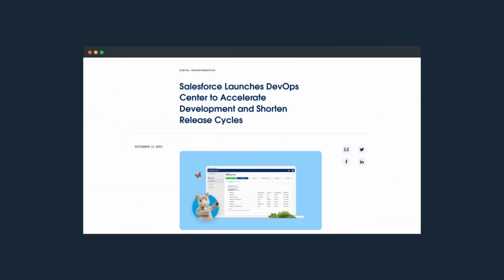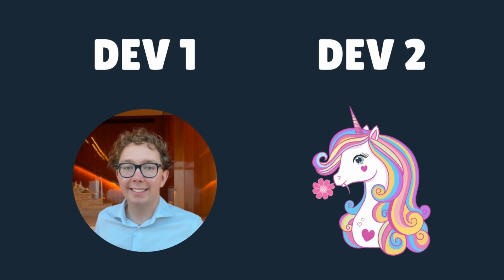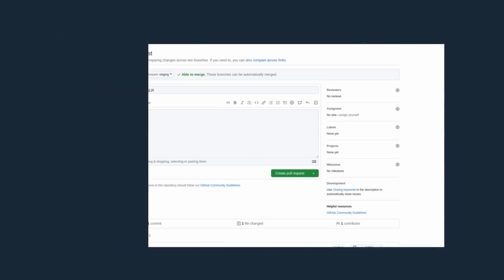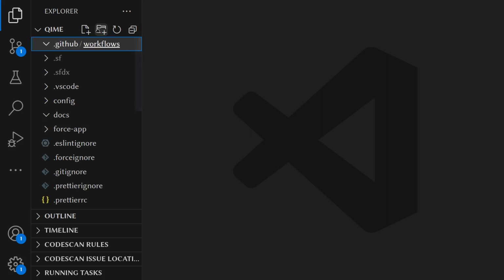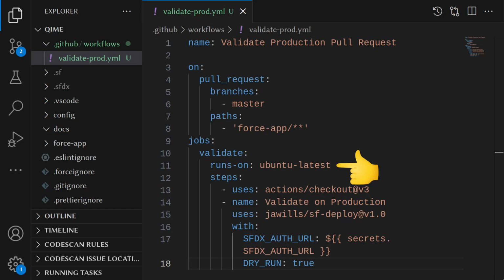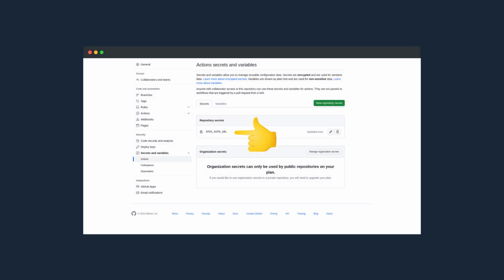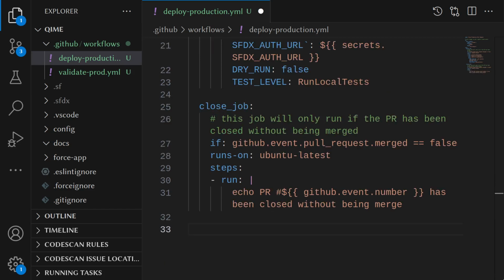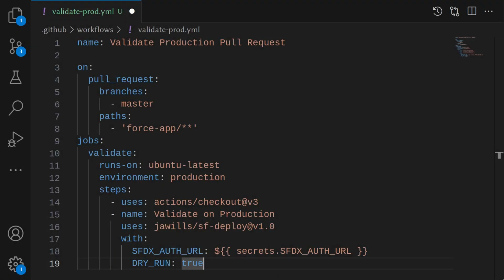How to Build a Salesforce Deployment Pipeline with GitHub Actions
In this video, we cover how you can build a Salesforce deployment pipeline with GitHub Actions. We talk about how branches are mapped to deployment environments, and how to use a git-based development model for Salesforce.

We also discuss the basics of GitHub Actions for Salesforce, as well as how to use them. In the video, we cover how to build a Salesforce Deployment Pipeline using Pull Requests. We talk about how this Salesforce Pipeline can replace change sets, and how to validate Salesforce deployments.

 We also talk about how to automatically deploy Salesforce Apex Code with GitHub Actions on a pull request merge. Finally, we discuss adding additional elements to the pipeline, and how you can use GitHub Pro's environment's features to better manage secrets and code.

Chapters:

0:00 Intro
0:39 Why Not Change Sets?
1:25 Git-Based Approach
2:24 GitHub Actions Overview
2:56 Validate Changes With Pull Requests
5:24 Deploy Changes on Pull Request Merge
6:07 Adding Multiple Environments